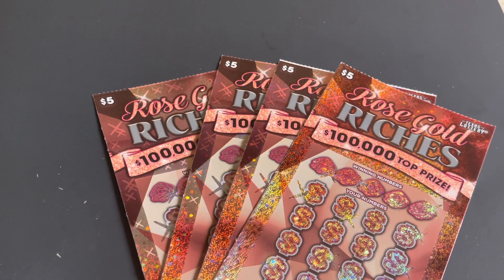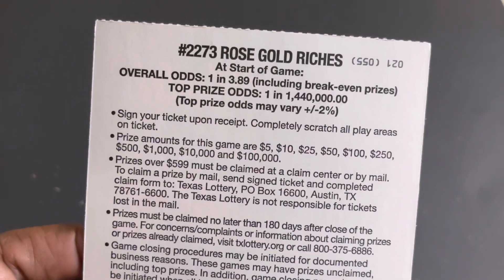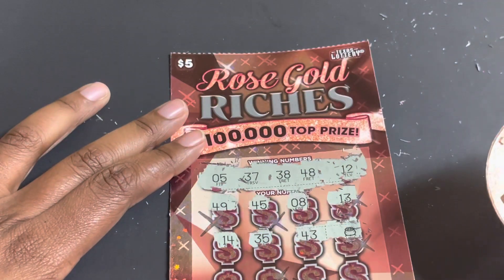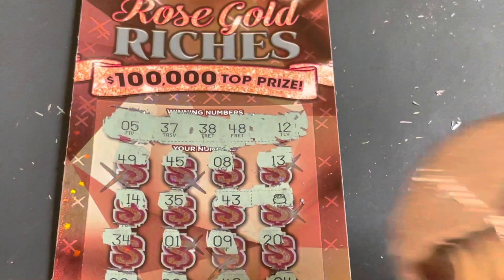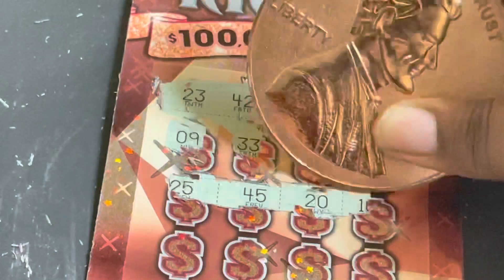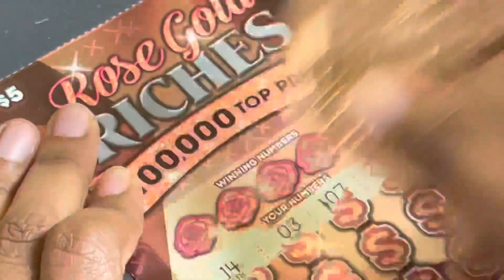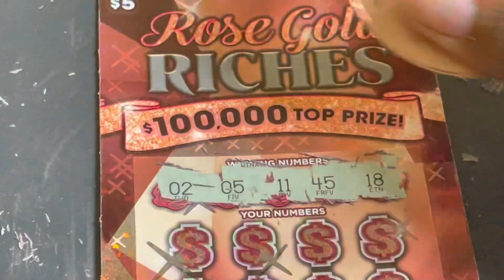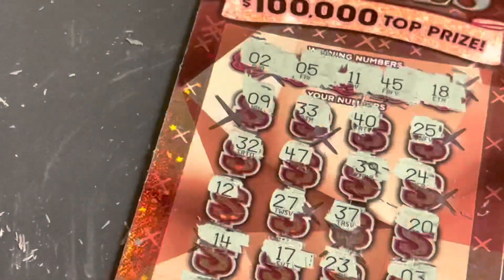Texas Lottery Rose Gold Riches Tickets